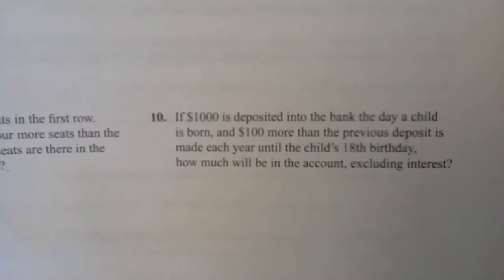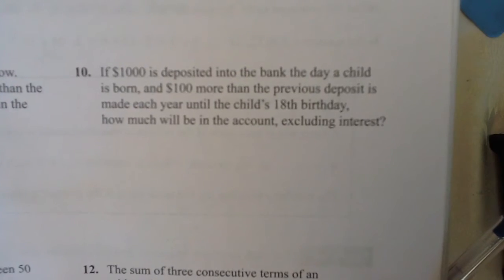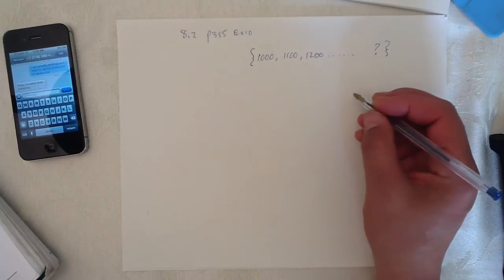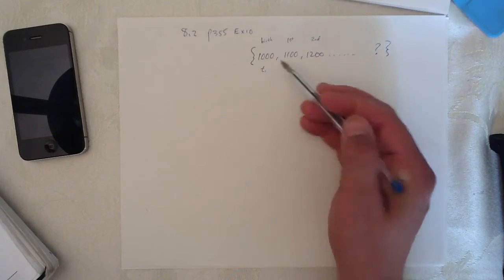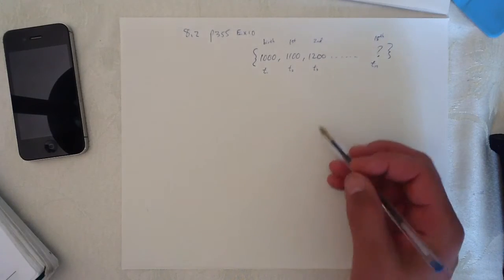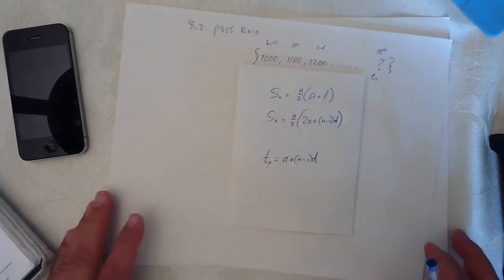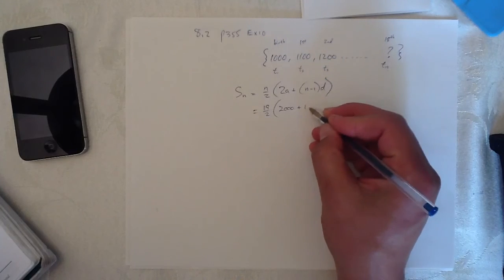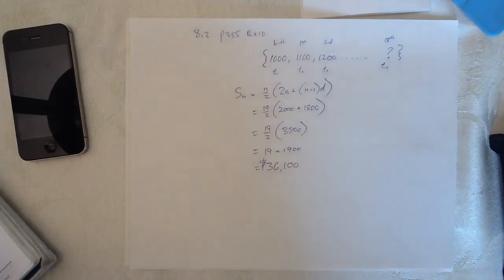8.2 p355 Ex 10